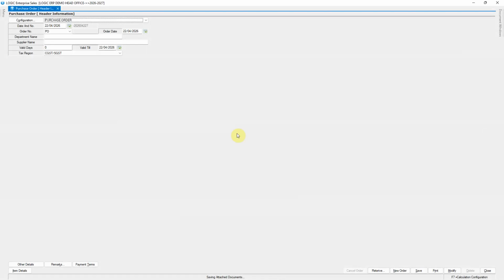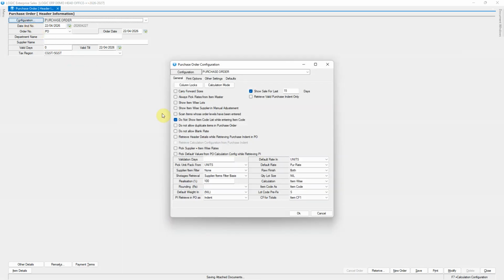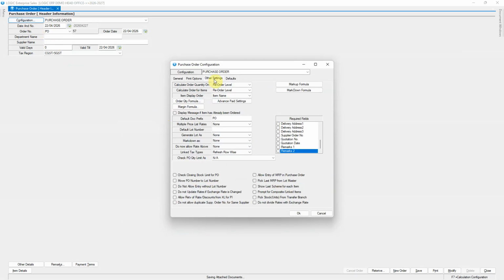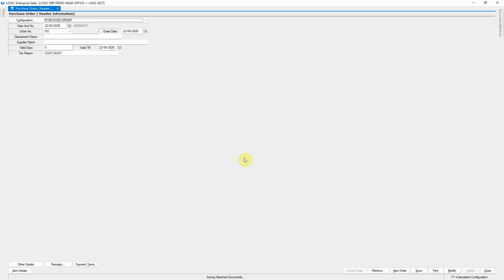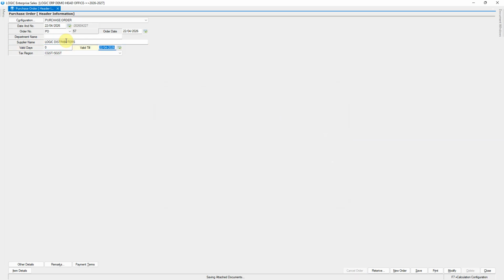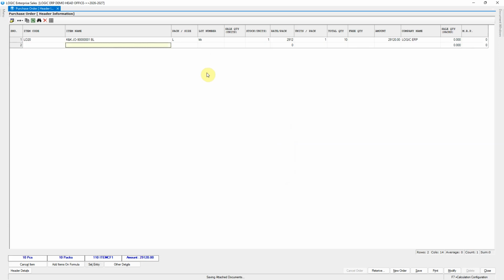How to Restrict Saving Purchase Orders Without a Lot Number?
In this video, we will learn how to restrict saving Purchase Orders without a lot number in LOGIC ERP Software. This tutorial covers the step-by-step process to enforce lot number entry before saving, helping ensure data accuracy and proper inventory tracking - watch now to learn how!

Restrict Saving Purchase Orders Without a Lot Number in LOGIC ERP Software.

00:00 – Introduction
00:09 – Video Overview
00:17 – Open Configuration Window
00:21 – Enable “Do Not Allow Entry Without Lot Number” Setting
00:36 – Create New Purchase Order Entry
00:43 – Attempt Entry Without Lot Number
00:51 – Error Message: Lot Number Required
00:58 – Enter Lot Number to Complete Transaction
01:11 – Conclusion